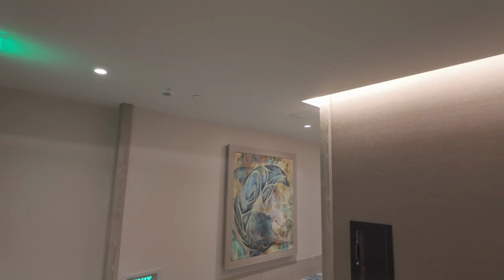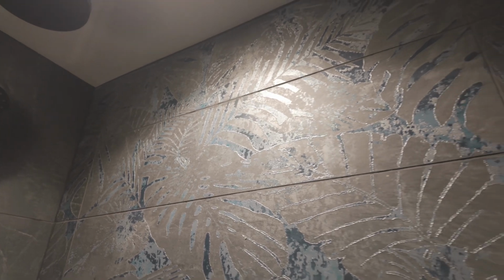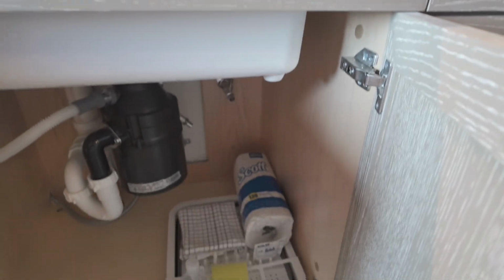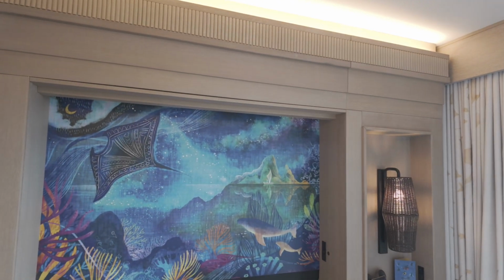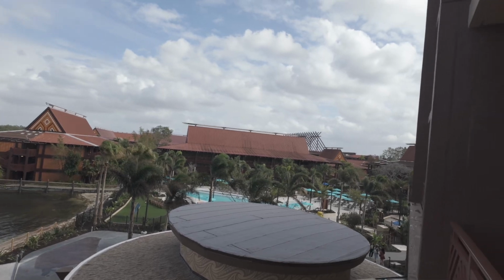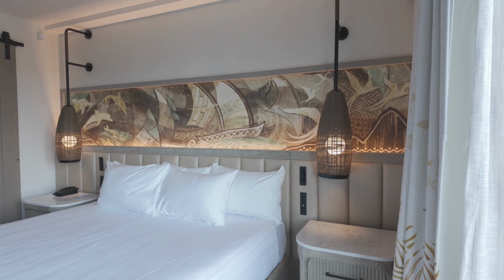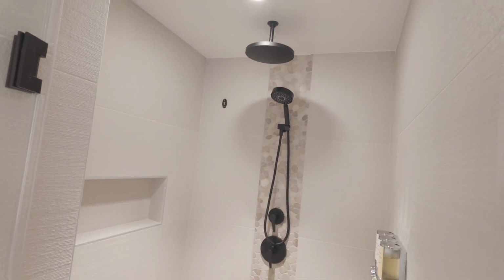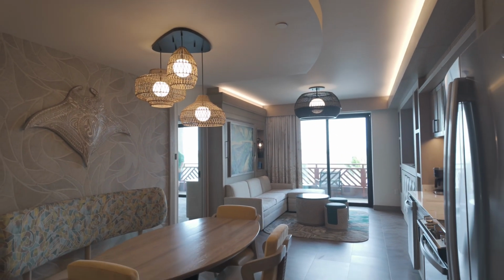1 Bedroom Villa Room Tour - Disney’s Polynesian Villas & Bungalows Island Tower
Join us for a tour of a 1 Bedroom Suite at Disney’s new Island Tower at Disney’s Polynesian Village Resort.

🏰 A Disney fan’s hub for all Walt Disney news today!

If you’re looking for exclusive Disney news or want to experience the inside of the Disney parks, then you’re in the right place. The magic is just a click away! 🚀

For over 16 years, WDW News Today has been your go-to for all things Disney – news, podcasts, radio, and video. We've had a blast sharing our love for Disney, and it's all thanks to our dedicated audience that we're now the best website for Disney Parks News worldwide.